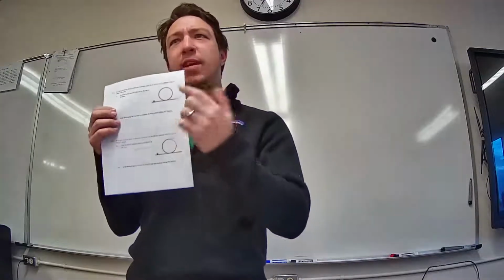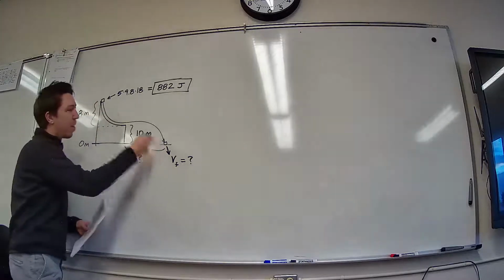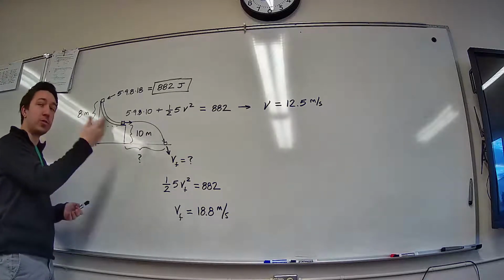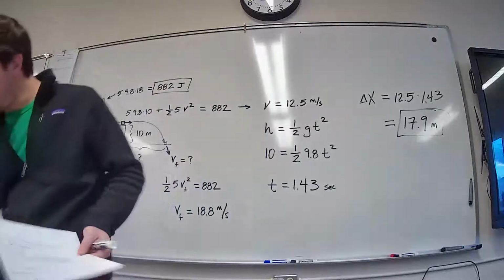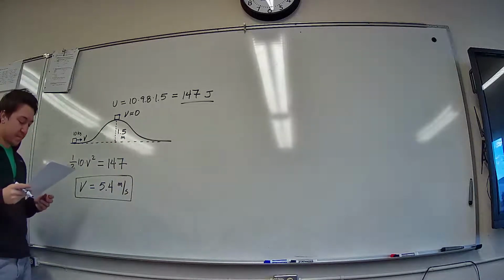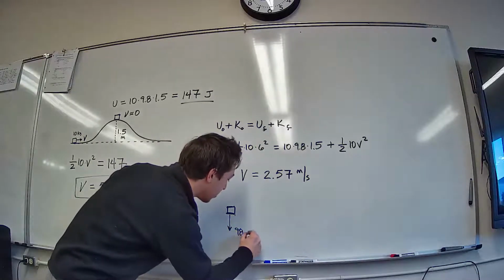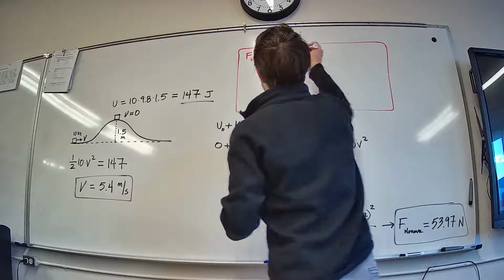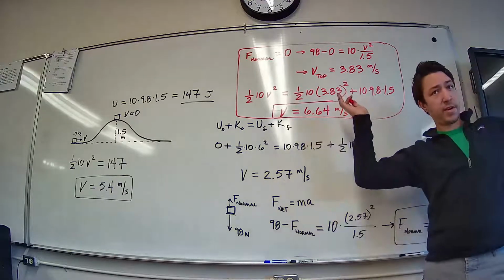AP Physics January 8